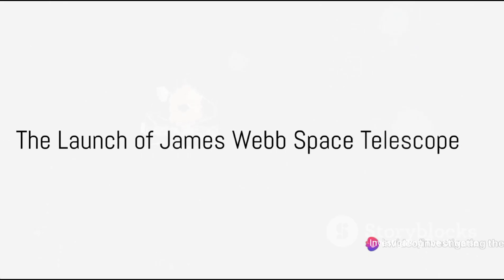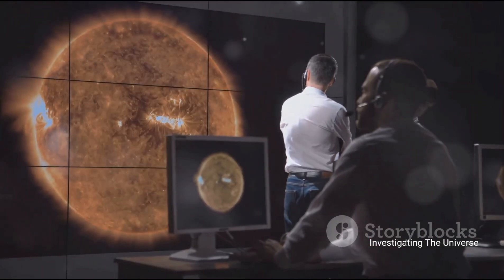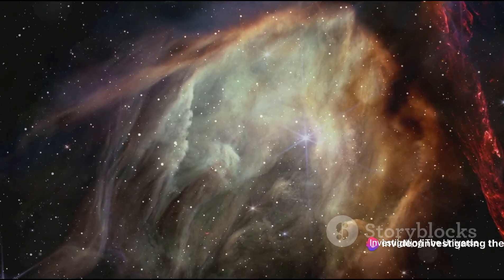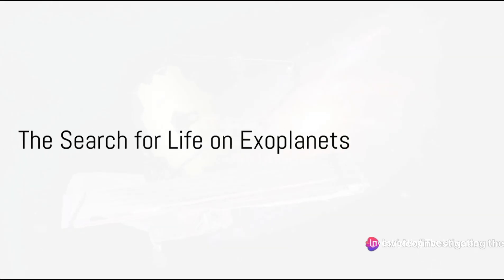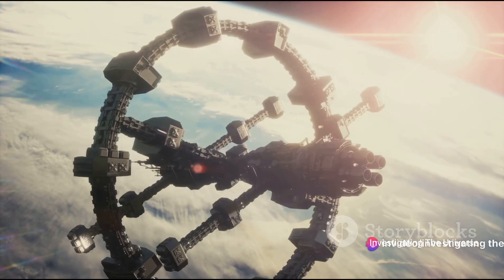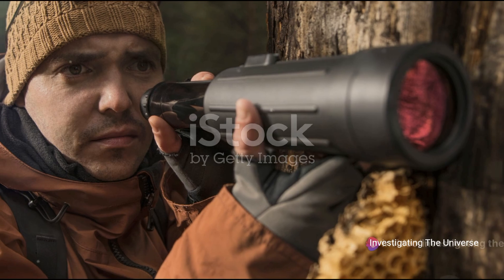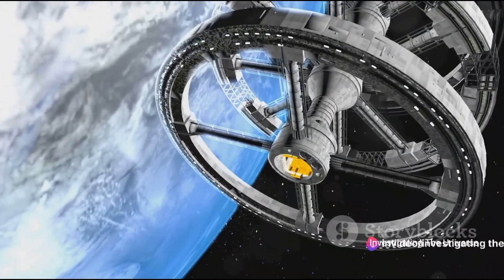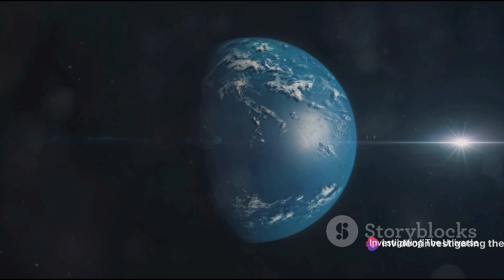James Webb Telescope Discovers Unexpected Life-Signs on Proxima B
In this fascinating video, we delve into the surprising discovery of unexpected life-signs on Proxima B by the groundbreaking James Webb Telescope. Join us as we uncover the latest scientific findings and explore the possibilities that this discovery presents. Don't miss out on this intriguing journey into the mysteries of our universe!

OUTLINE:

00:00:00 The Launch of James Webb Space Telescope
00:01:26 The Revolutionary Potential of the James Webb Space Telescope
00:03:20 The Search for Life on Exoplanets
00:05:10 The Unexpected Discovery on Proxima B
00:06:56 The Future of Space Exploration

 - 🎥 ["A Dark Mirror Universe Found!" James Webb Telescope Ends The Debate In a Physics Shattering Image..]
 - 🎥 ["Our Universe is the Same Everywhere" James Webb Telescope Saw an Early Galaxy Way Bigger Than Our..]